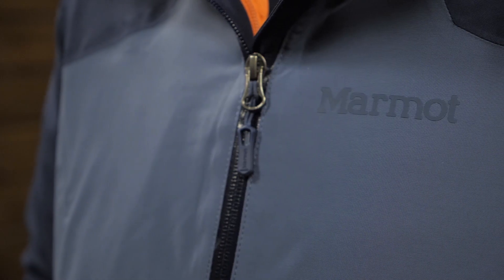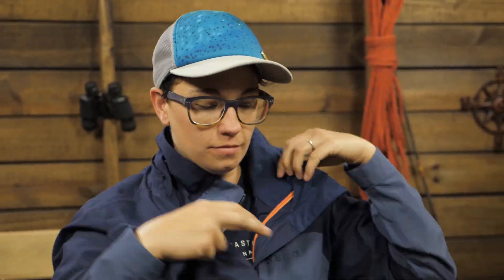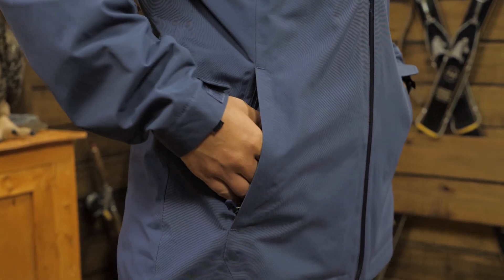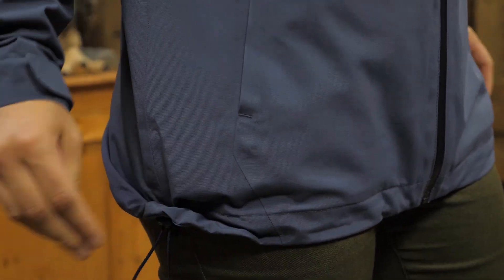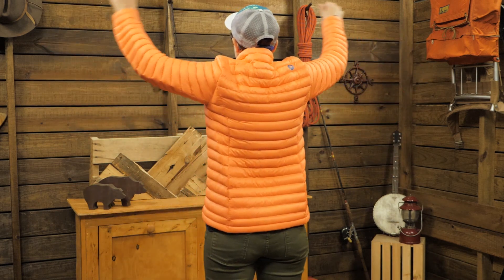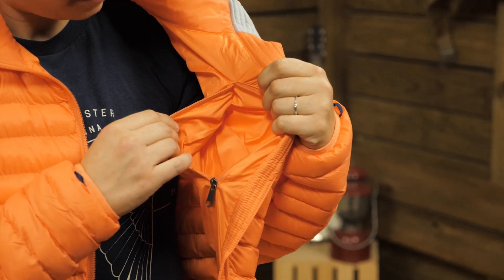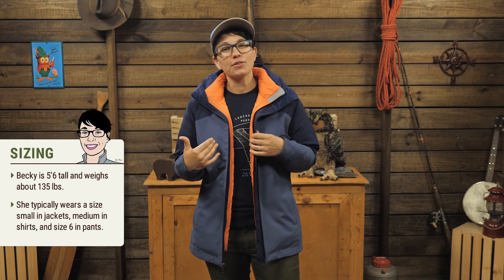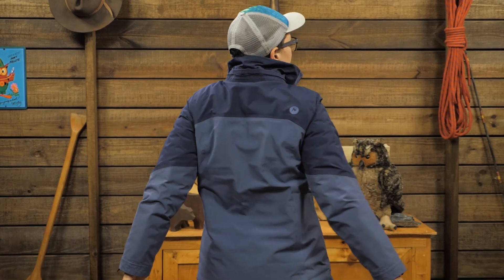Marmot Women's Featherless Component Jacket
Item: MARQB406M